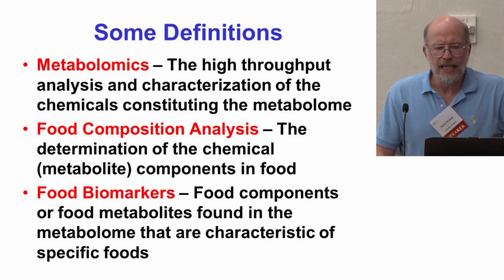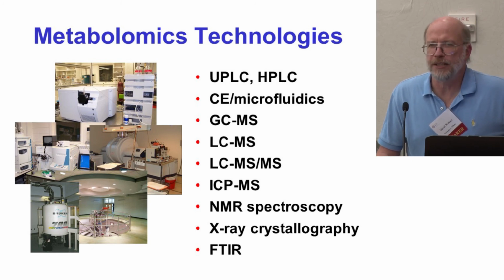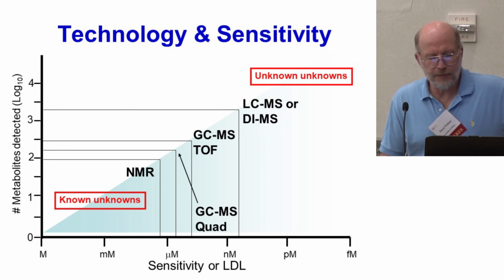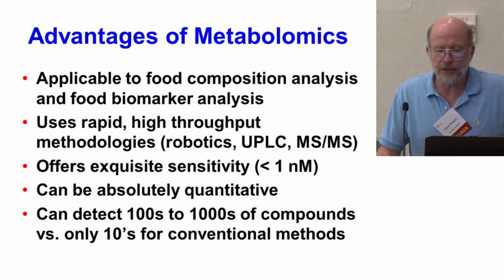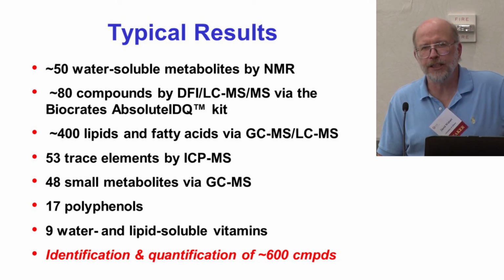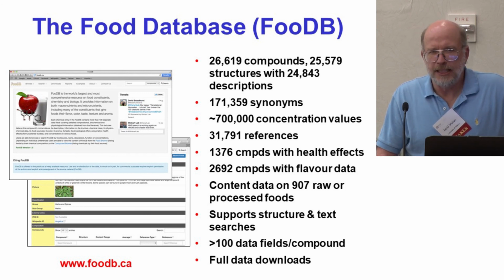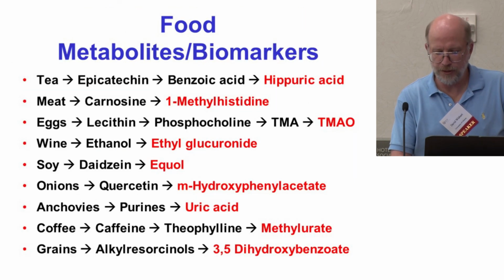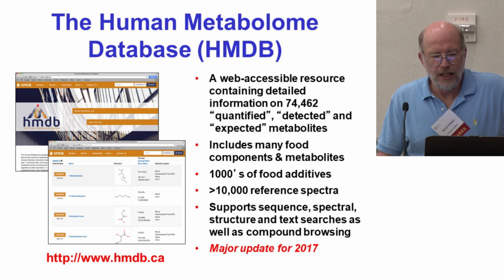ILSI NA: FNSP 2017: METABOLOMICS & NUTRITION RESEARCH: Metabolomics for food..(David Wishart, PhD)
ILSI North America Food, Nutrition and Safety Program (FNSP) mid-year meeting
Westin Arlington Gateway, Arlington, Virginia
Tuesday, 18, July 2017

METABOLOMICS & NUTRITION RESEARCH: Metabolomics for food composition and food biomarker analysis – David Wishart, PhD, University of Alberta